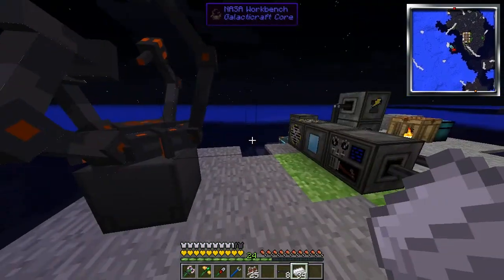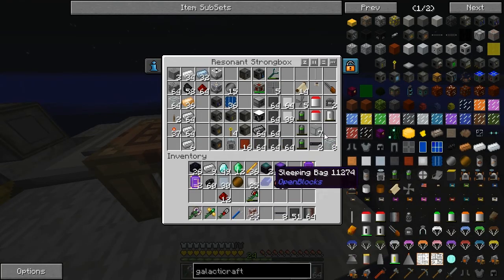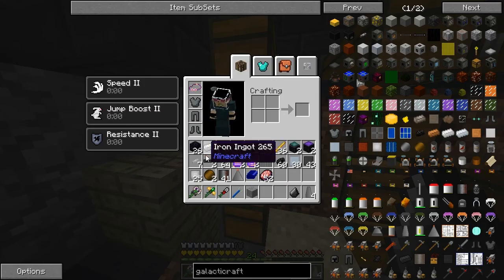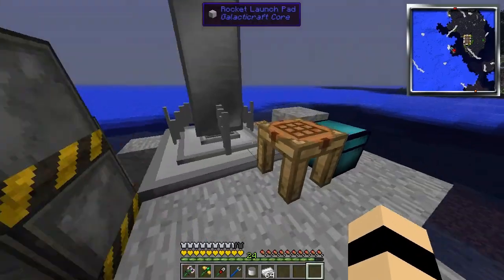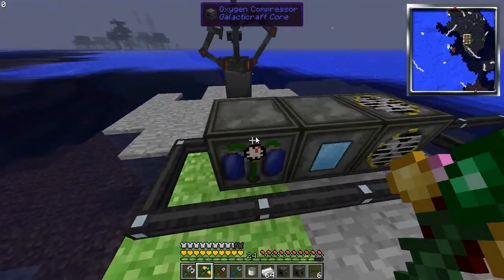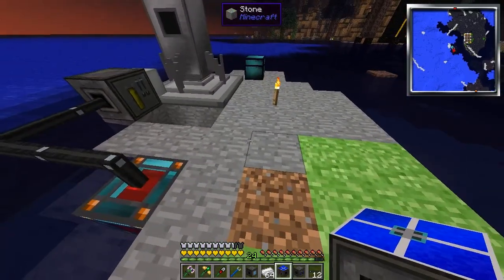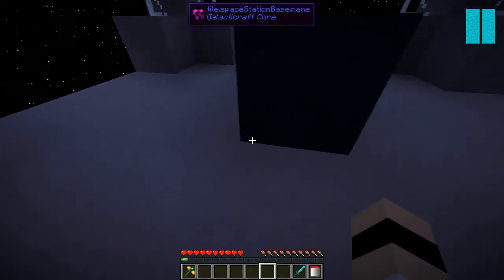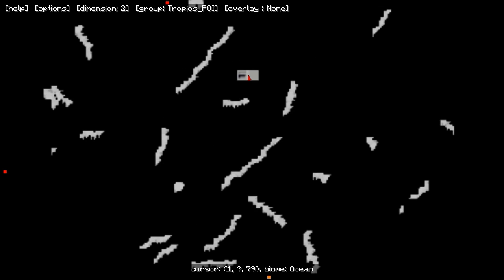Minecraft Attack of the B Team SMP E17 "Space Wars: Far, Far Away..."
Hello from the IntricateAffect SMP Attack of the B Team Server!

Fred and I agree to Terms of a Space War (MOON PVP) and we get set up to travel to space via Galacticraft!

IntricateAffect is a private, white-listed server.

"Dubakupado"

Step 2. Get the Technic Attack of the B Team Modpack
Step 3. ???
Step 4. Win!